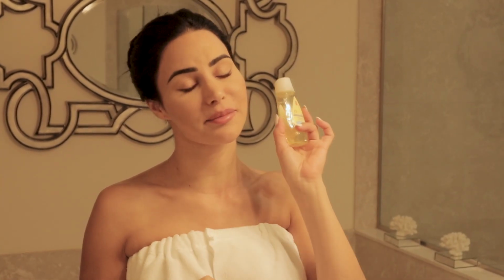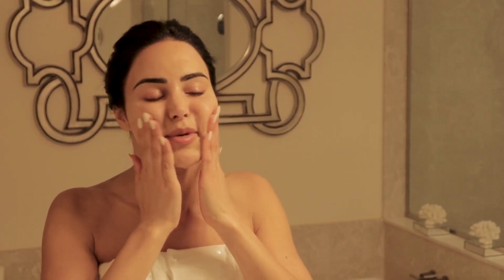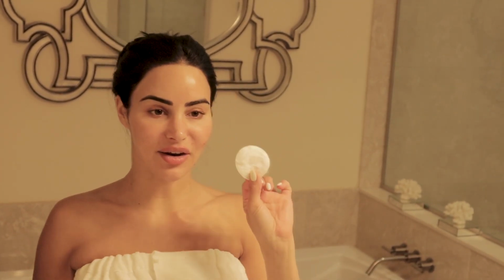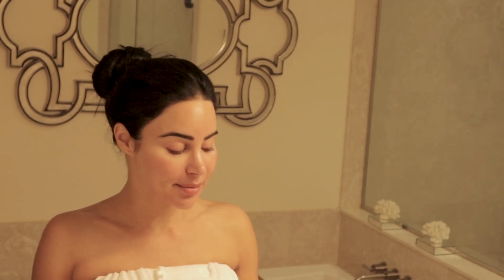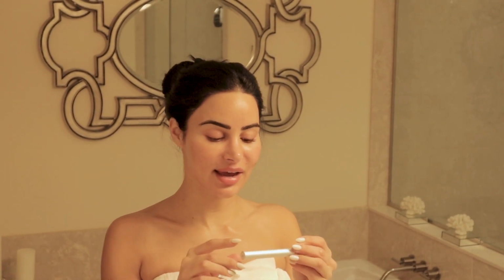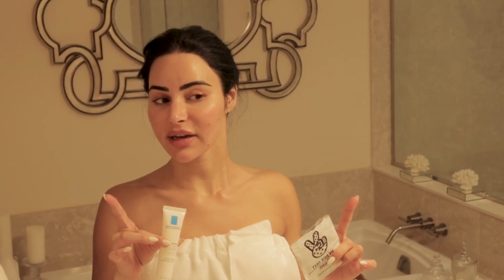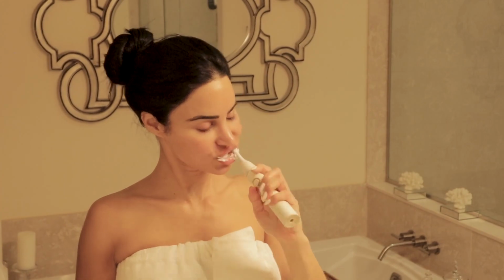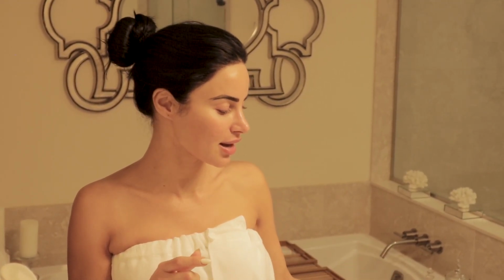DNP Anisa's Night Time Routine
Hey Beauty Boosters! Isn't it the best feeling to finally get home after a long day and relax with your night time routine? Well follow along with us as we get unready for the night with DNP Anisa! You can find all of the products she used down below and let us know if we should show her MORNING routine next!

Eye Drops

Floss Dispenser

Tongue Scraper

Lip Mask/Balm

👇 More from Beauty Boost Med Spa👇
Amazon Favorites